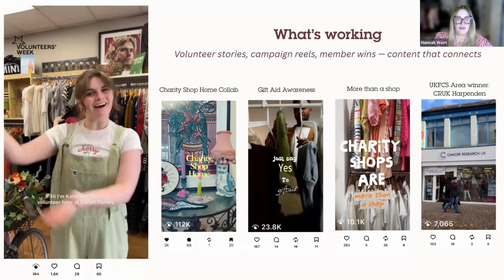Social media and comms services for charity shops and charity retailers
Hannah Weet, the Charity Retail Association's social media guru, explains the services CRA members can access with regard to promoting their shops and taking part in profile-raising campaigns.